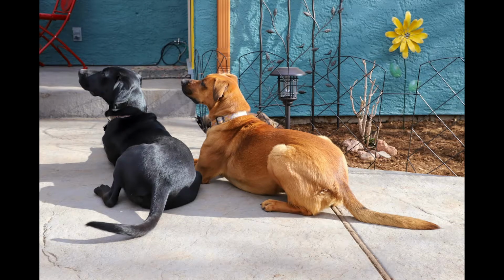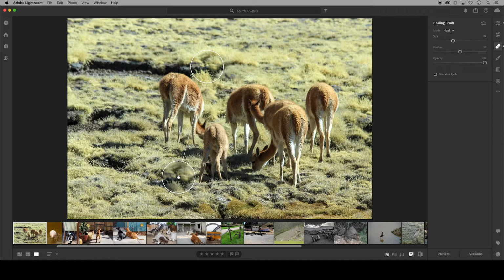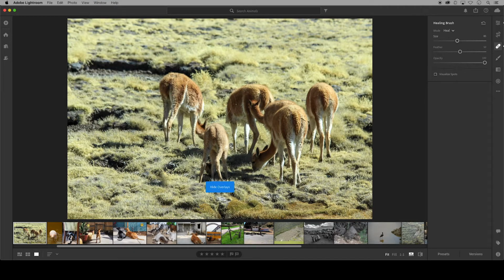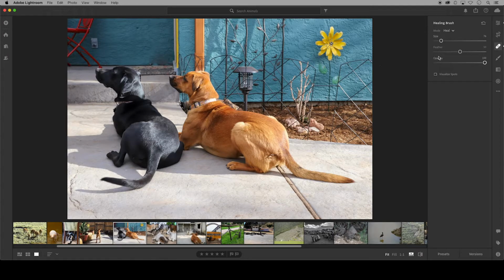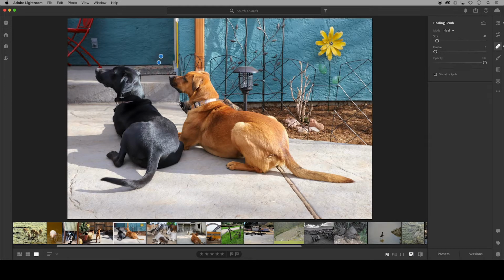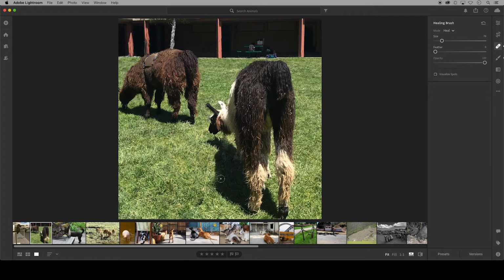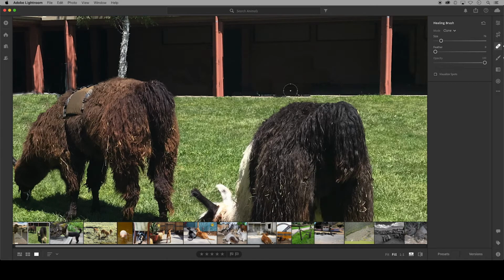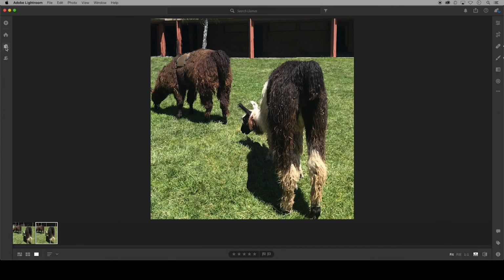U01.5 Healing Brush and Clone Tool in Adobe Lightroom CC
In this video, I will show you how to remove unwanted objects in an image using the HEALING BRUSH and CLONE TOOL in Adobe Lightroom CC (Desktop, Mobile, & Chromebook).